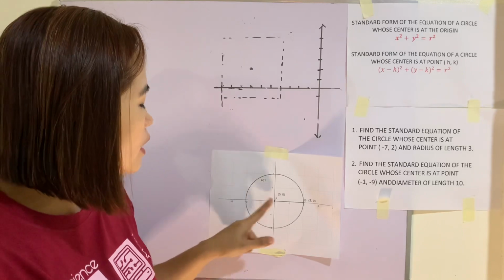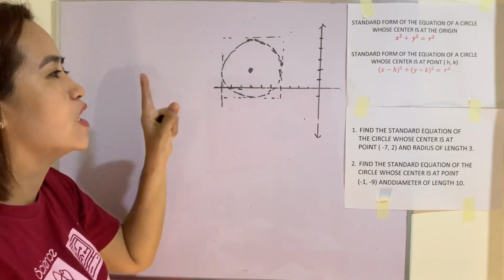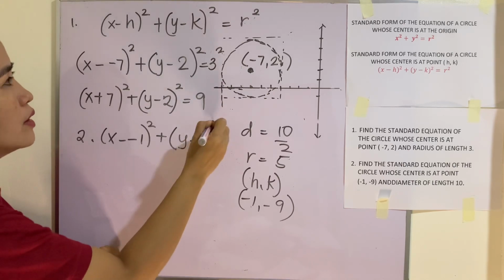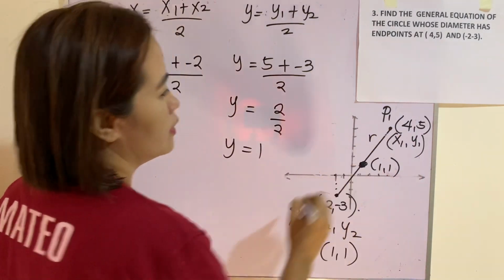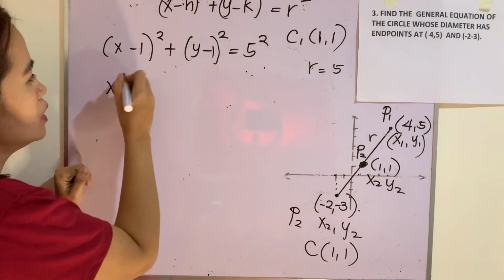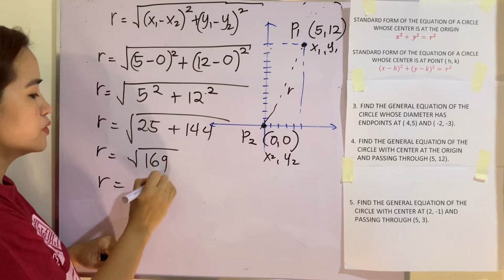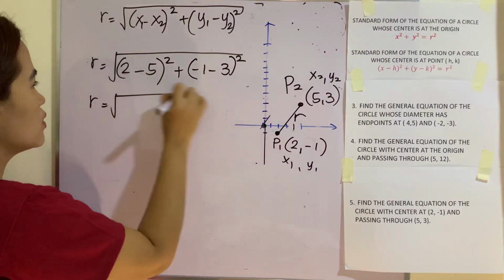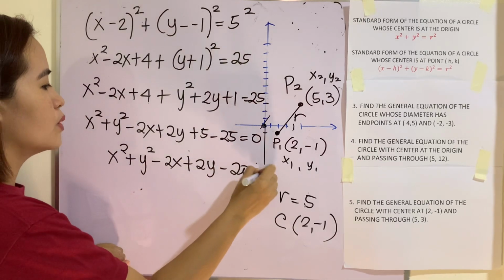Standard and General Forms of Equation of a Circle